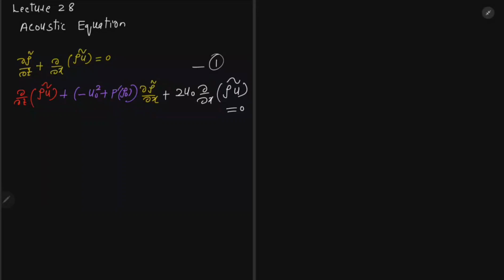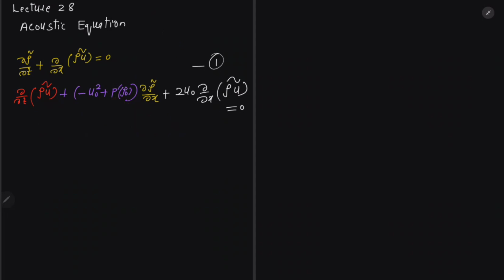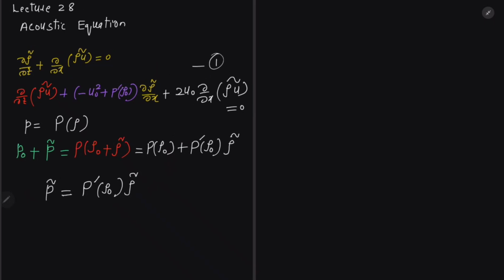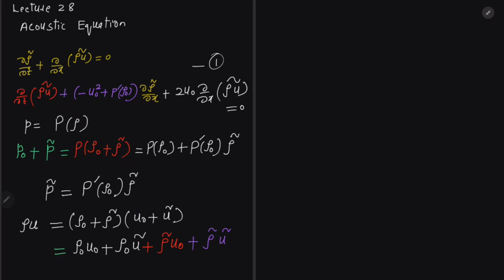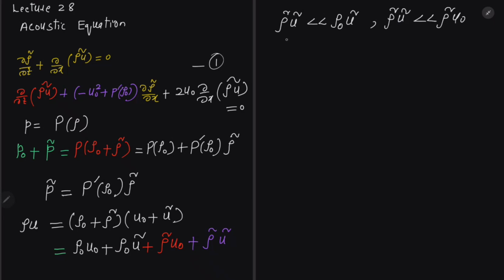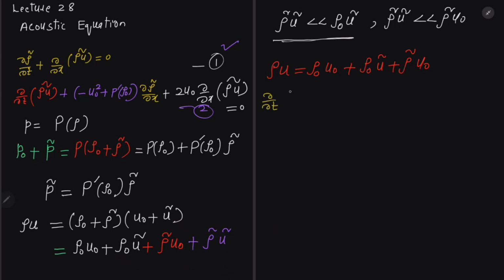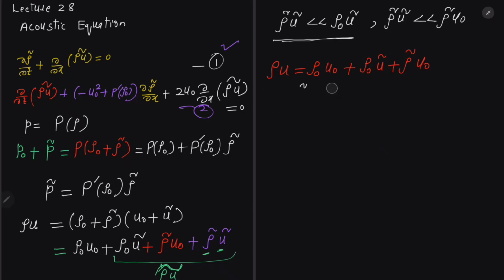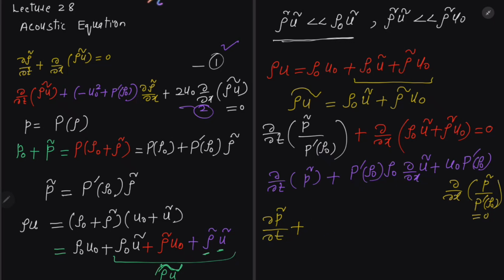Lecture 28: Acoustic Equation Linearization (First Equation)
In this video I linearize first equation of Acoustic Equation.